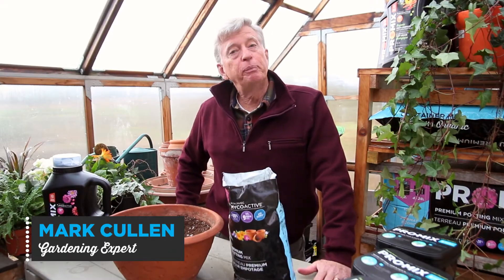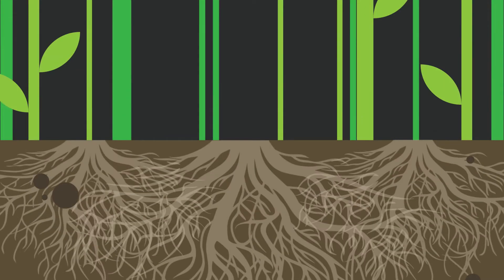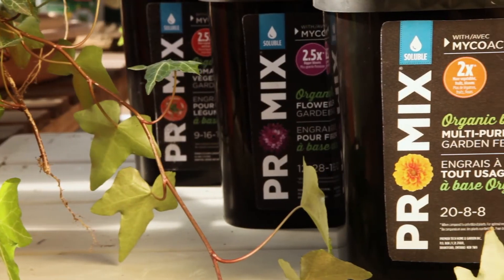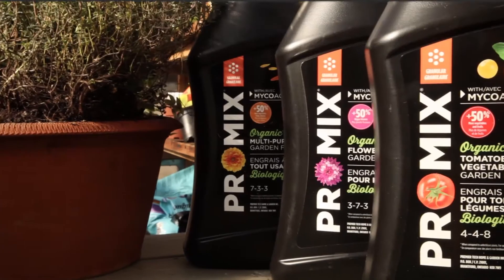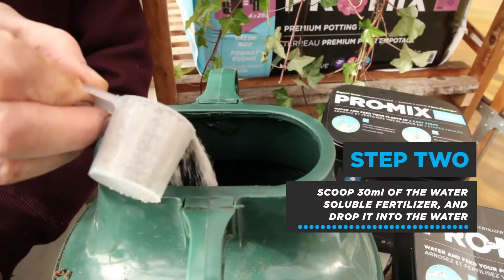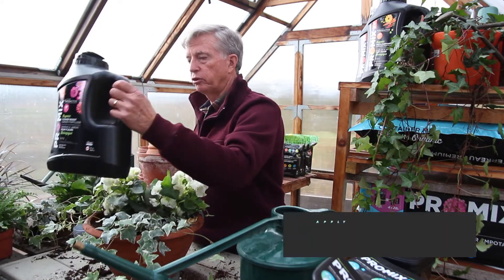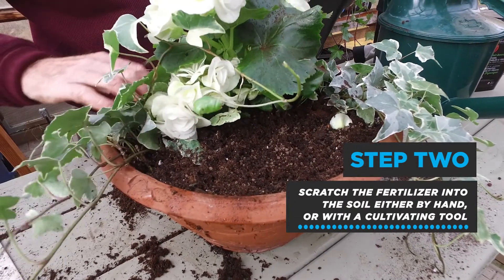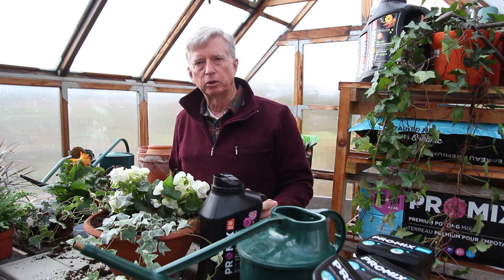Branded Series | From The Garden Shed with Mark Cullen | Client: Premier Tech Home & Garden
From our Davey award-winning branded content series 'From the Garden Shed' - Canadian gardening celebrity Mark Cullen tells us all about how to fertilize our plants, organically.